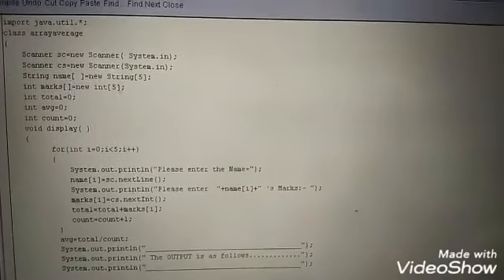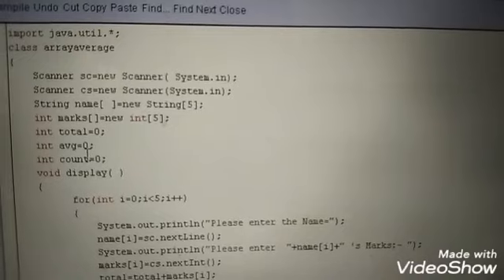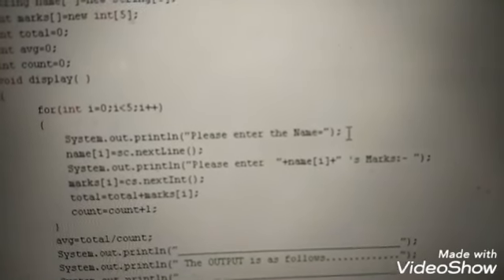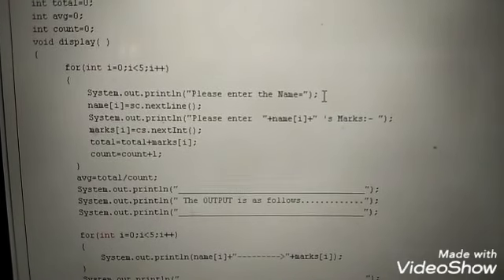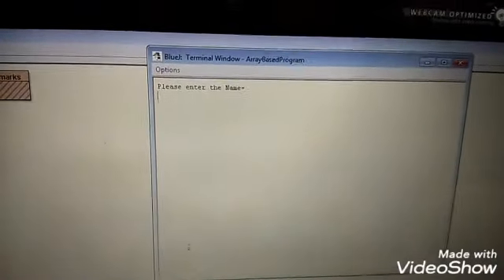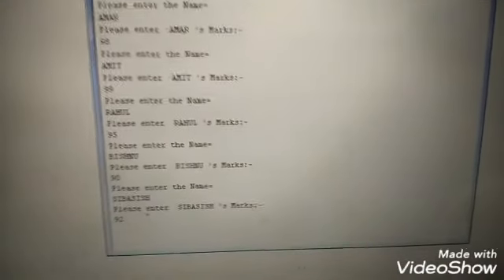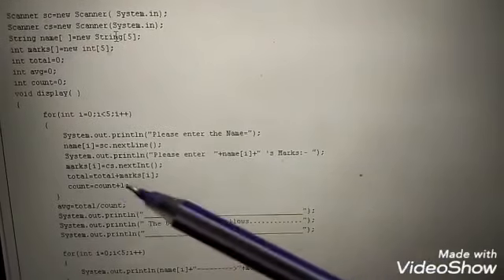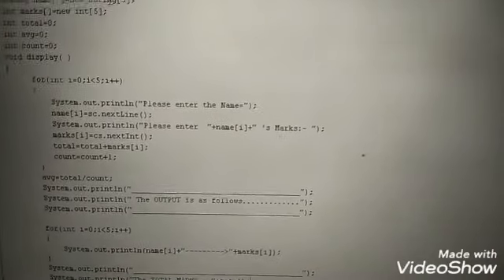ICSE Std 10 Computer Applications L-7 -Array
A Java Program to input 5 students name and their marks and to calculate the total and average marks.